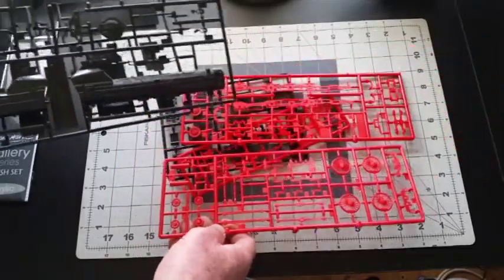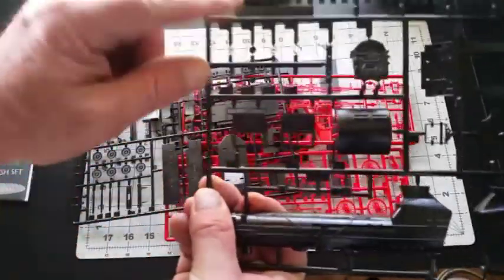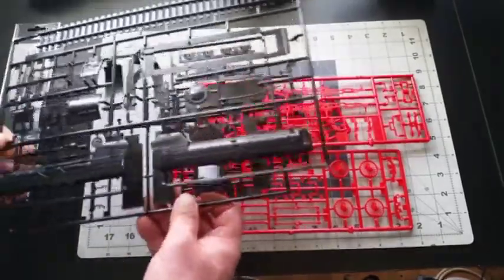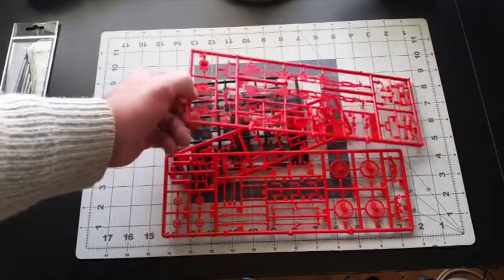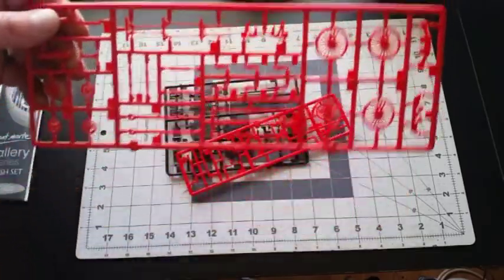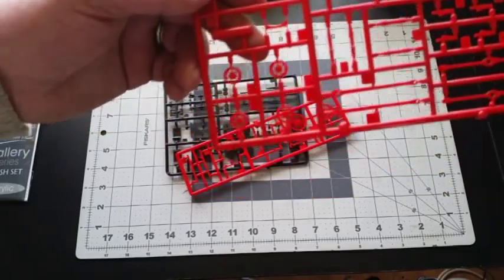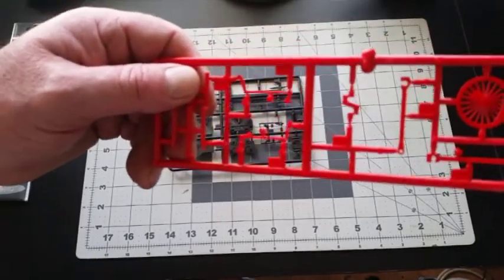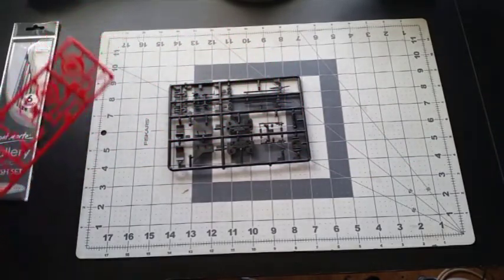Revell BR01 1/87th scale steam locomotive model kit build and review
Uncle Smifkins and Model Mayhem Mania is proud to present yet another scale model kit build and review! This time we take a look at Revell's 1/87th scale BR01 steam locomotive!